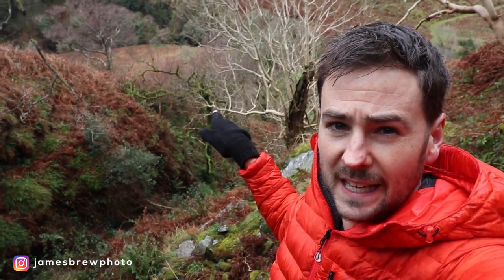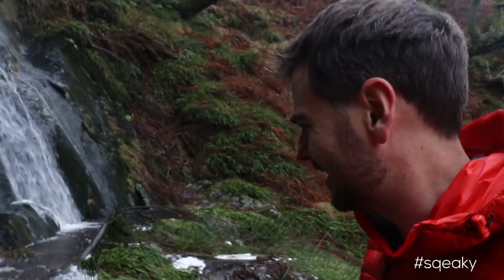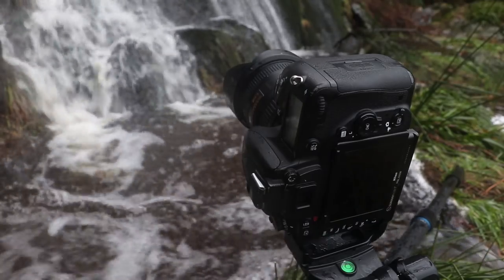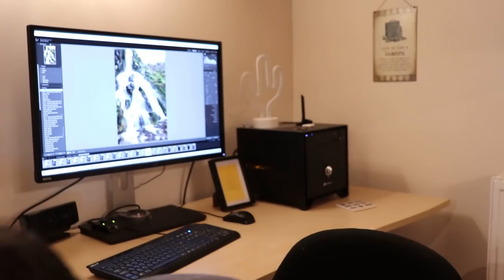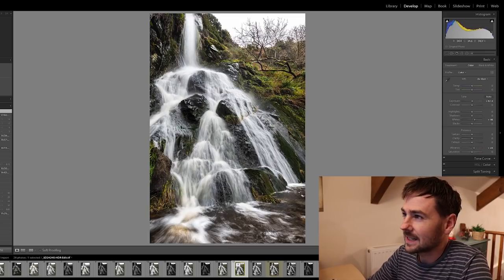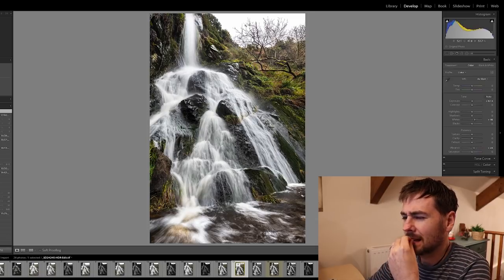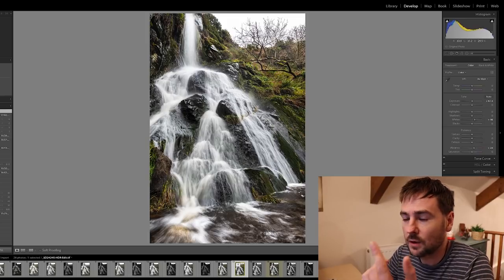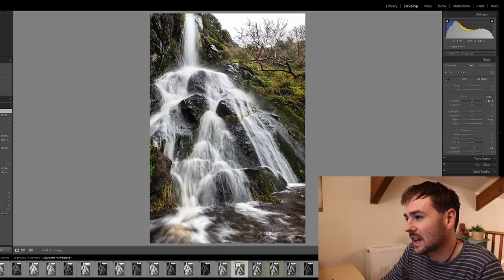The Things I DON'T LIKE about my Landscape Photography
The ability to self critique my own landscape photography images is one of the key skills which has driven improvement in my output. Only by honestly recognising the flaws and shortcomings in your techniques and approaches to photography can you ever hope to improve. Photography is not a destination but a journey where learning never ever stops. In this video I visit and shoot a remote yet stunning waterfall before walking you through the elements I don't like about the photo and the things I might have done differently. Let me know your thoughts on the final image - did you like it? Was I correct in my self criticism  assessment of the weaknesses? Cheers :-)

CAMERA & LENSES
Main Landscape Photography Camera
My Main Lens
My Wide-Angle Lens

ACCESSORIES
Camera Bag
Shutter Release Cable
L Bracket – SunwayFoto PNL-D850

VLOGGING GEAR
Vlogging Camera
Vlogging Lens
Variable ND Filter
Spare Vlogging Camera Batteries

PHOTOGRAPHY FILTERS
Circular Polariser
2 Stop Soft Edge ND
2 Stop Hard Edge ND
10 Stop ND
6 Stop ND
2, 3 & 4 Stop NDs
Filter Holder
Filter Carrying Pouch
Reverse Grad ND – Benro 3 Stop Reverse Grad